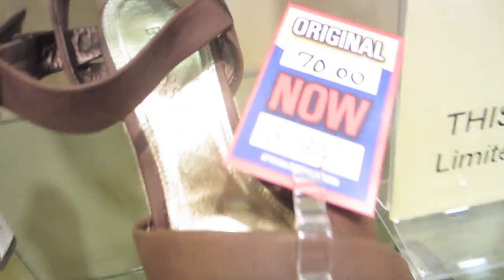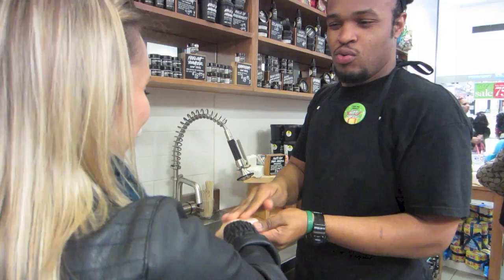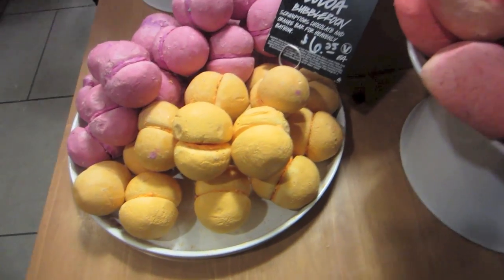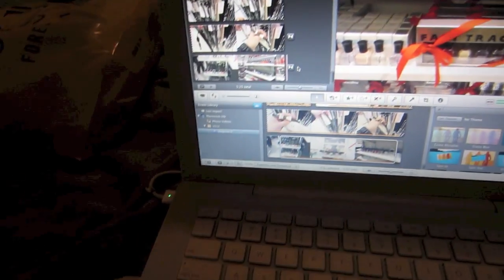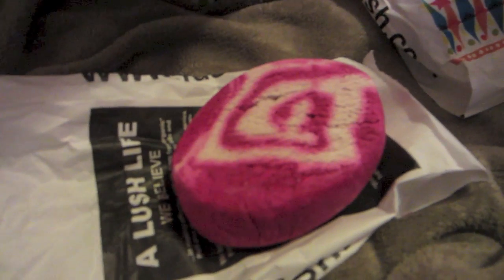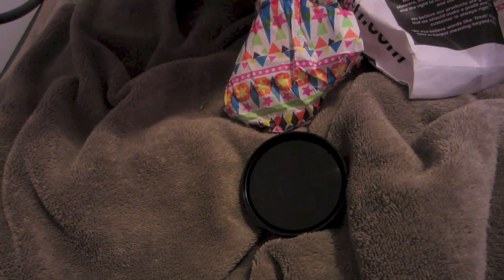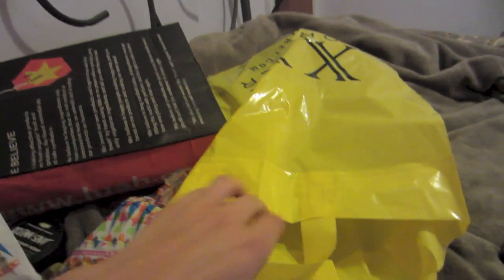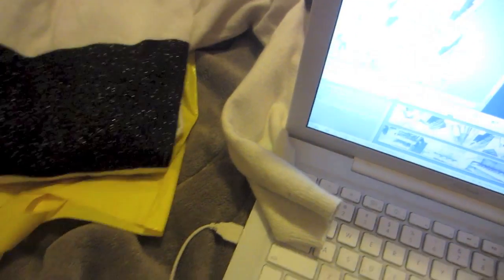VLOGMAS Day 9 ❤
Meg and I went shopping!!! Thumbs UP if you enjoyed! :D

Twitter! @xolittlemissla

Love you guys!! x